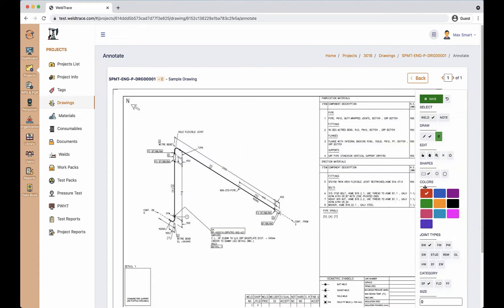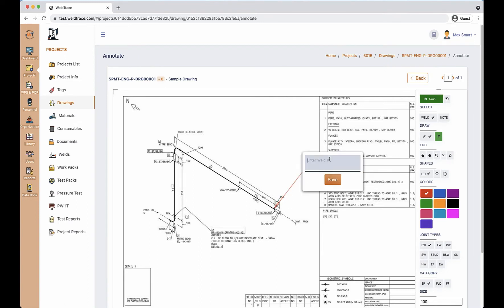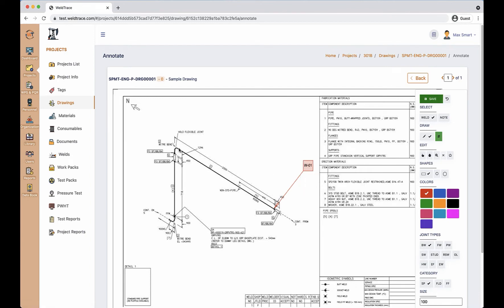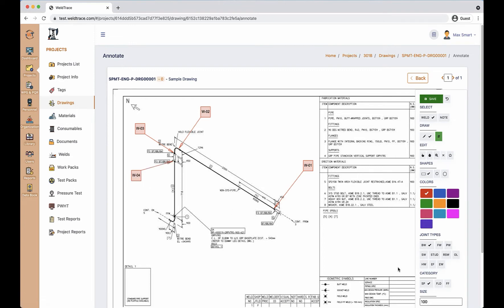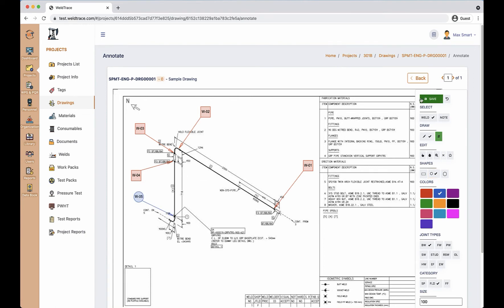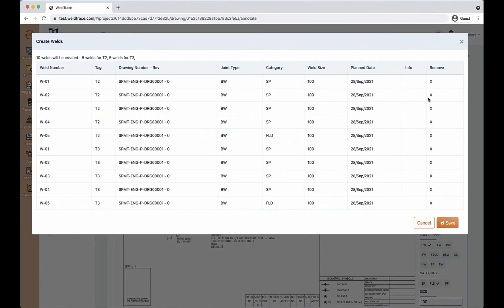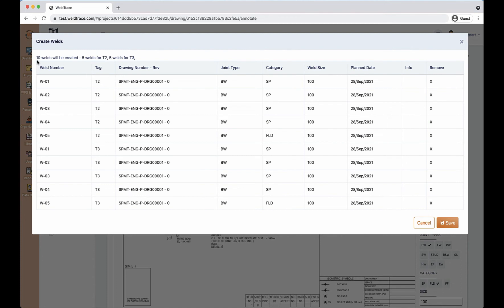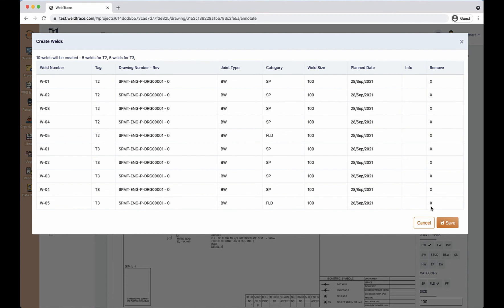Pictorial weld mapping with WeldTrace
Learn how to create weld maps with WeldTrace in this short video. WeldTrace has an easy to use interface to create weld maps by annotating on drawings. Welds will be automatically created and will be linked to the annotation bubbles on drawings for easy navigation.